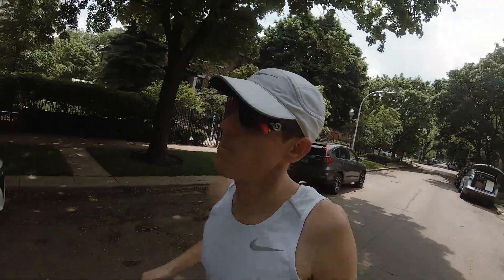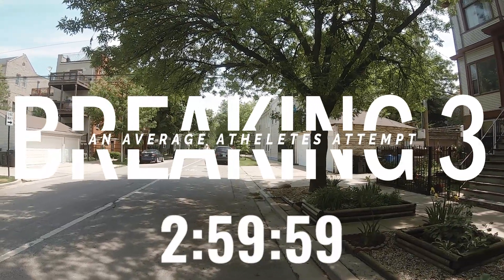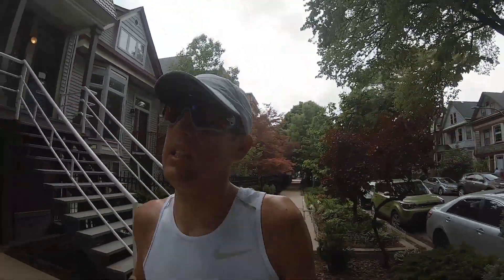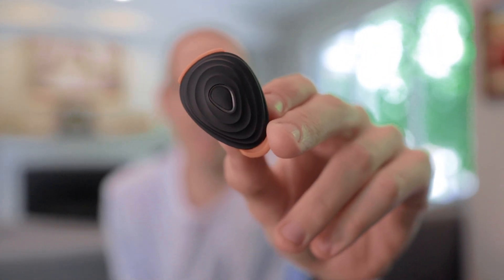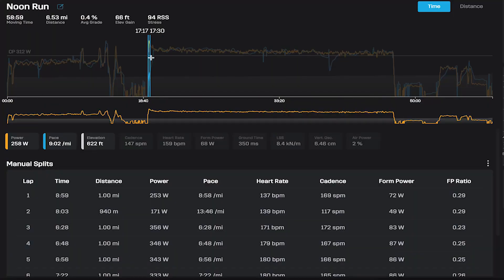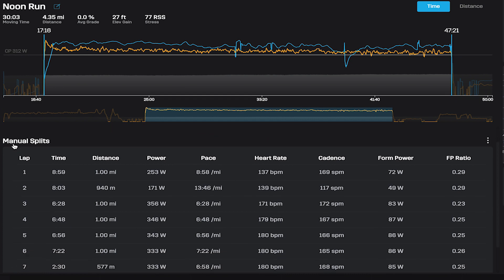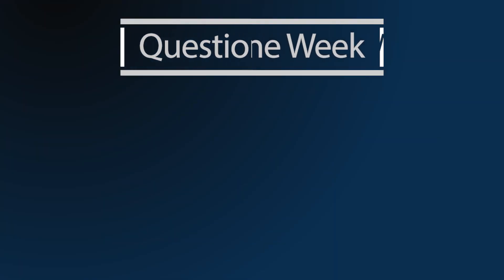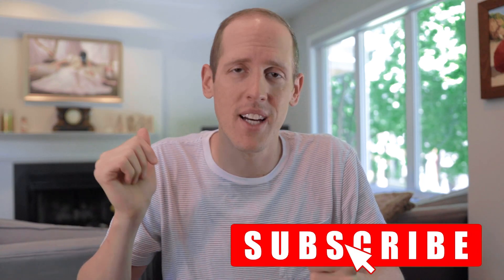Running FTP Test and Running with Power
Ever wonder how to run with power?  I perform a running threshold test in this video and describe how my coach will use it in my training.  Let me know below how you structure your training: pace, heart rate, RPE, or power?

My Training Week:
Monday - 4 miles easy
Tuesday - 6 miles with sprints
Wednesday - 4 miles easy
Thursday - 6.5 miles (30 minute FTP test!)
Friday - 4 miles easy

About Me: Hey everyone - I live in Chicago and am currently training for two key races in 2020.  The 70.3 Half Ironman Des Moines event on June 21 (canceled), and the Chicago Marathon on October 11.  Glad to have you follow along on my journey!